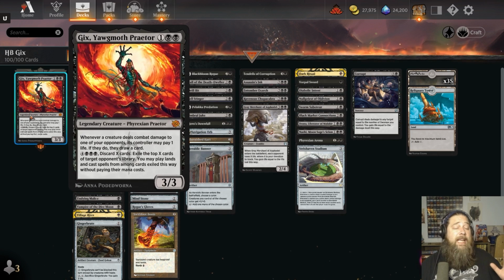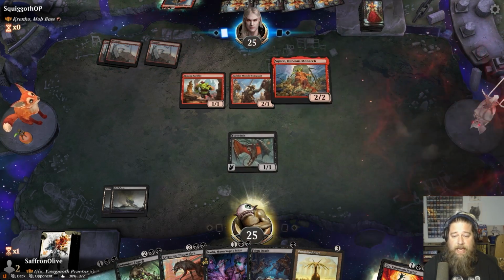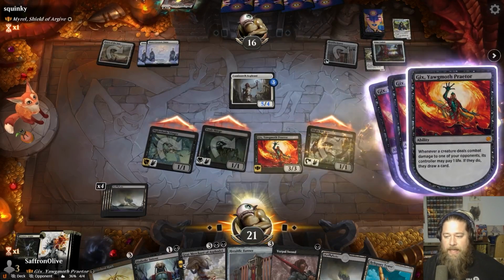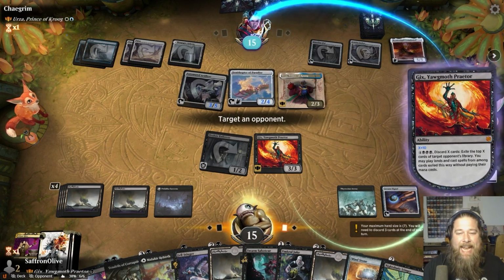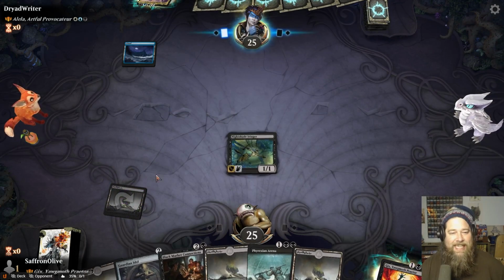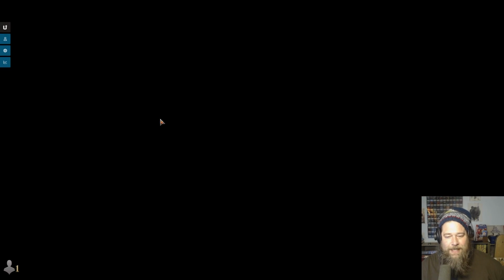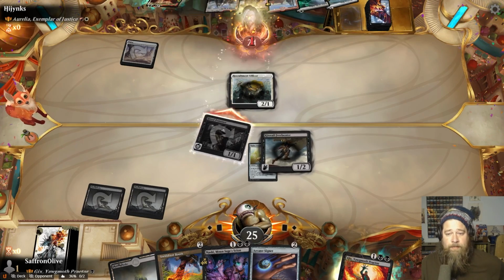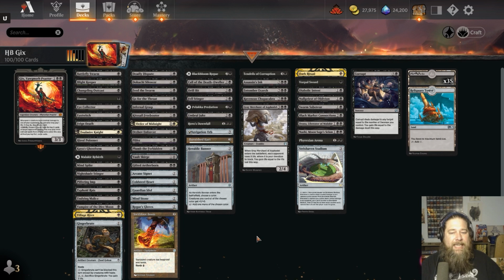Playing Our Opponent's Deck with Gix in Historic Brawl | 10 Rare Budget Magic: the Gathering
This week for Budget Magic we're heading to Historic Brawl to play a build of Gix, Yawgmoth Praetor that only requires 10 rares to put together! What crazy things can Gix do on a tight budget? Let's find out!